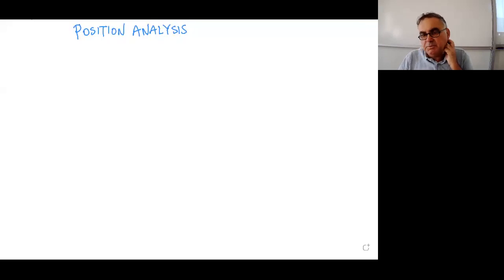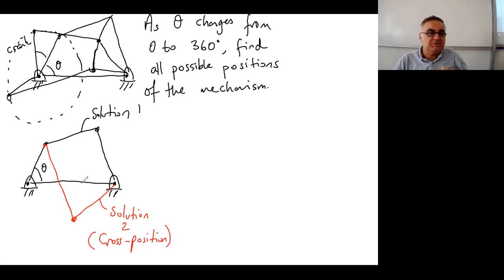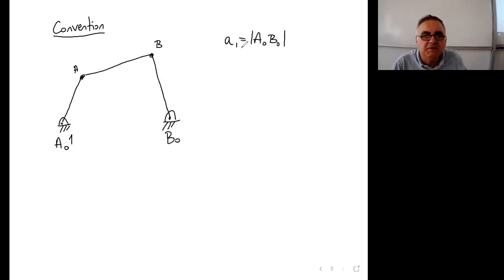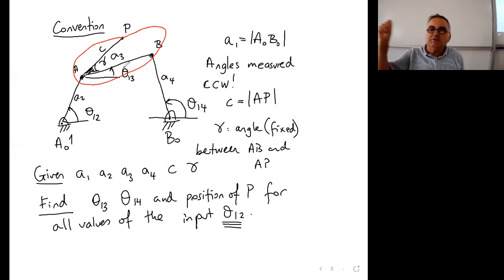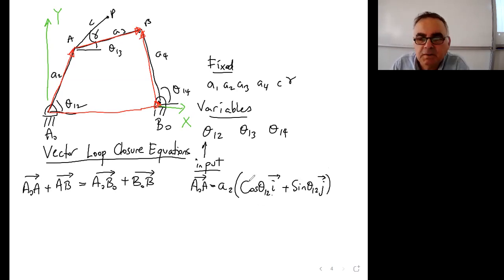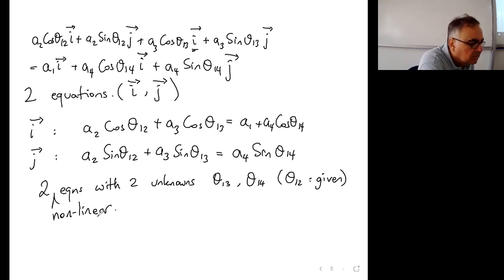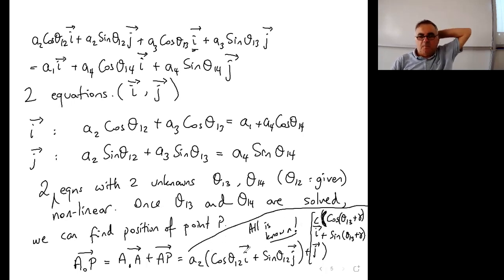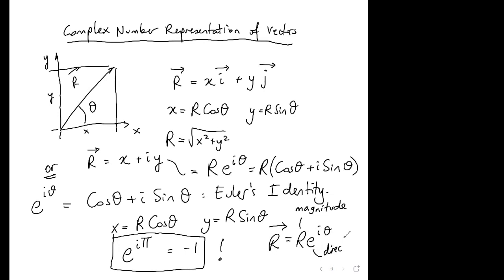Position analysis 1